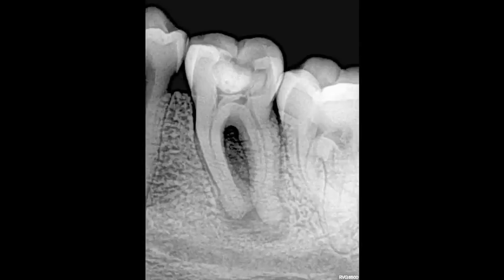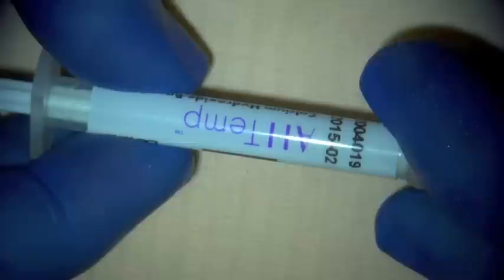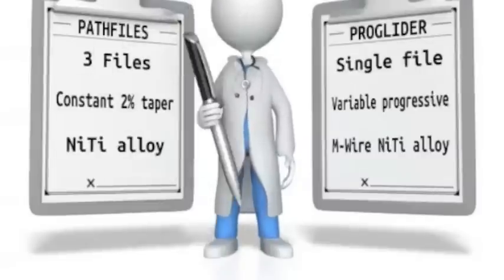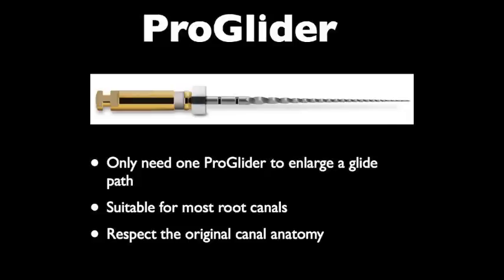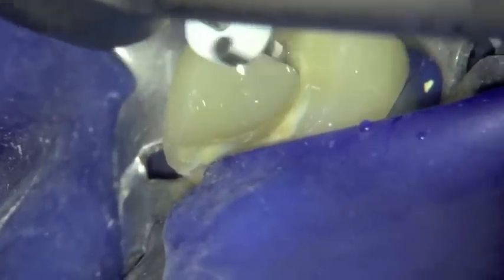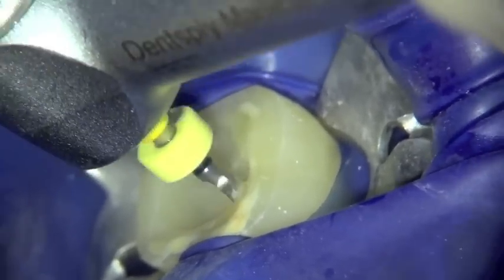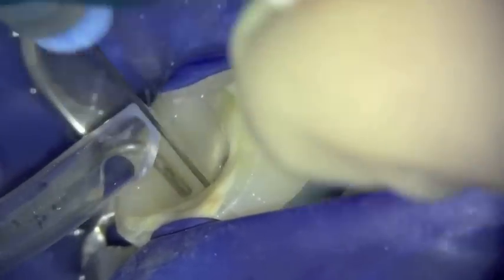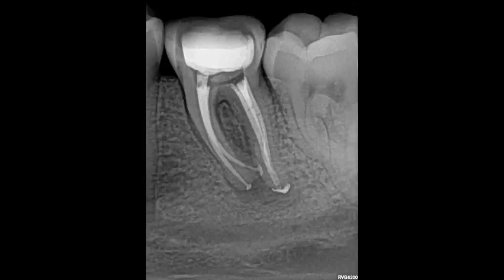ProGlider Glide Path Instrument Presentation and Case Report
Short lecture and explanation of a clinical case report on the benefits of the new ProGlider single file glide path rotary instrument.